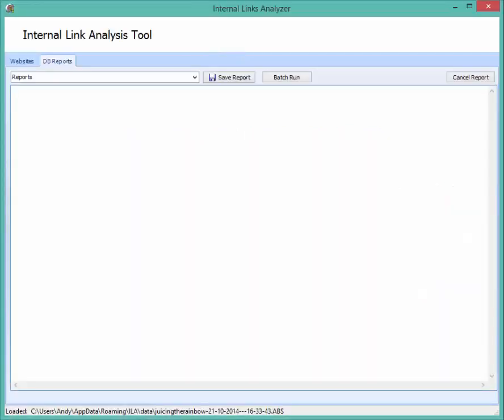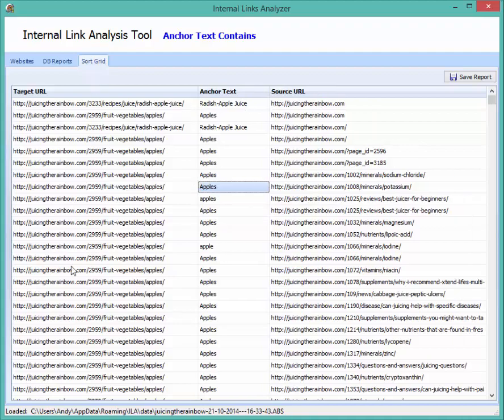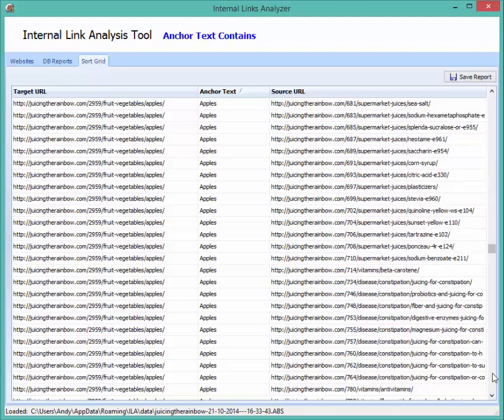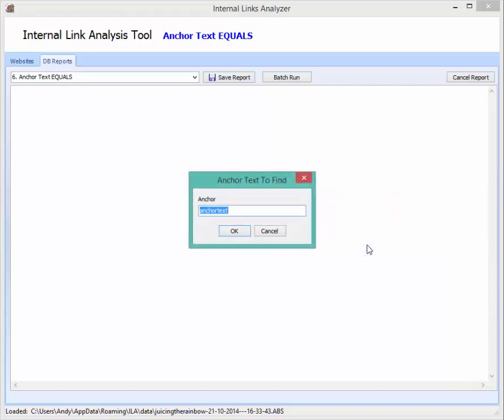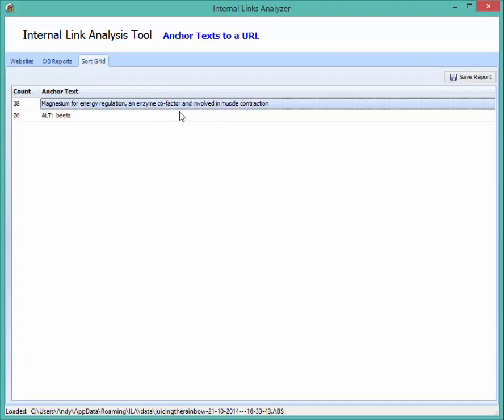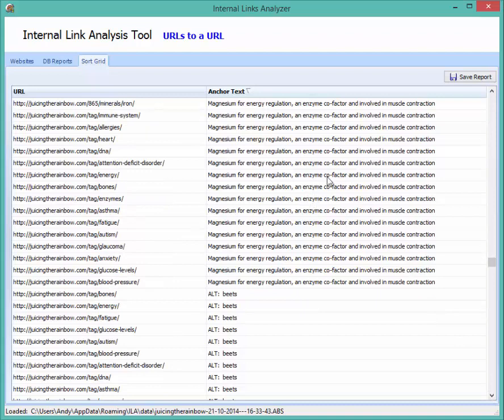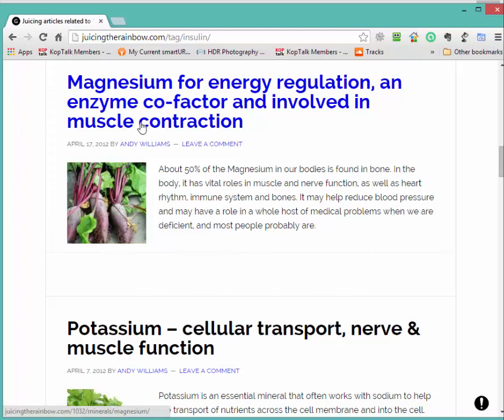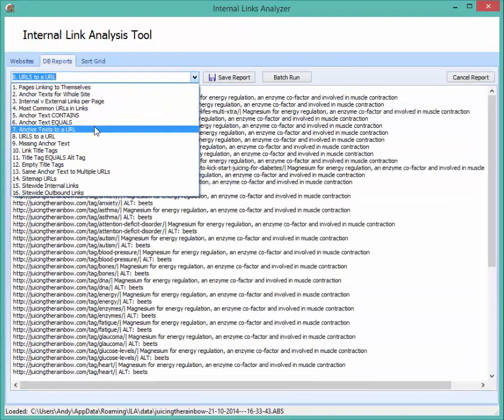Internal Link Analysis Tool reports 5 to 8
Internal Link Analysis Tool reports 5 to 8 show you how to analyze your anchor texts to make sure you aren't drawing unwanted Google attention to your site.